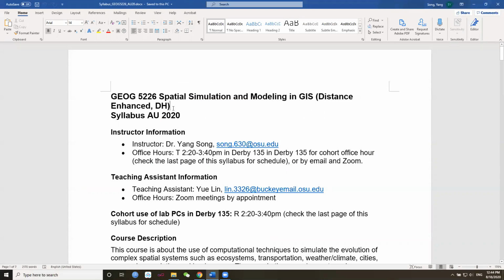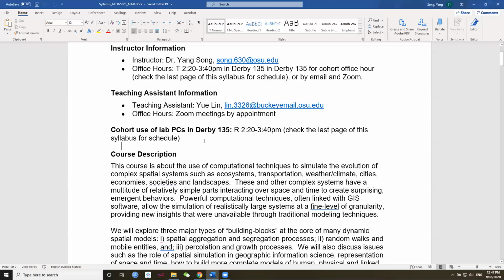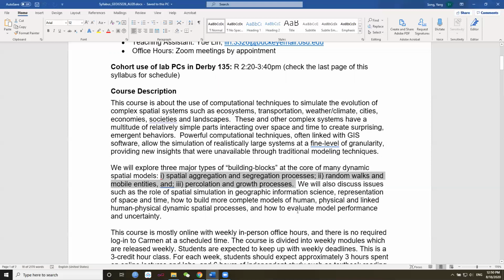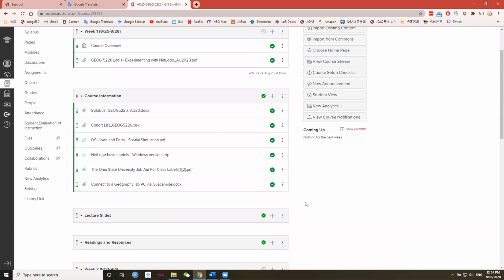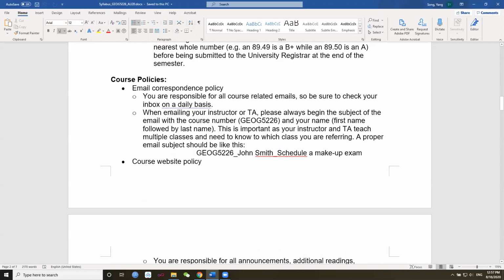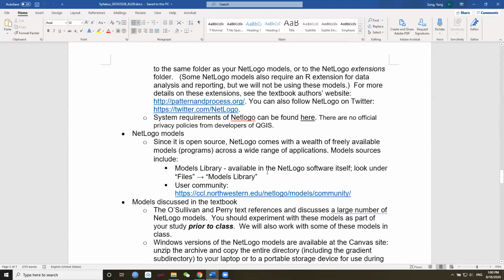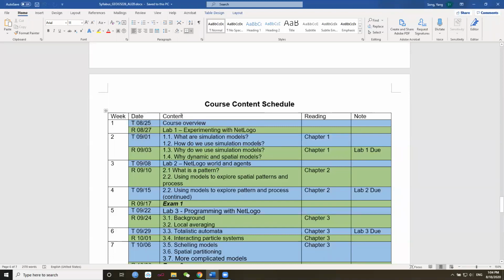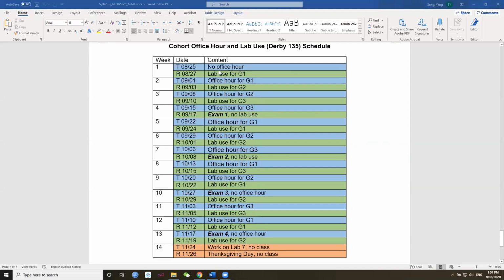5226_Course Overview